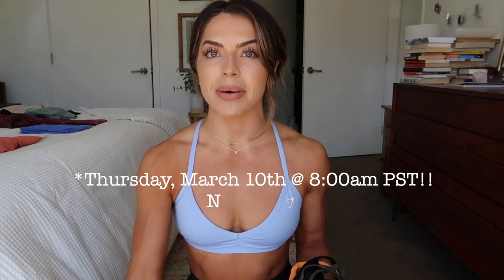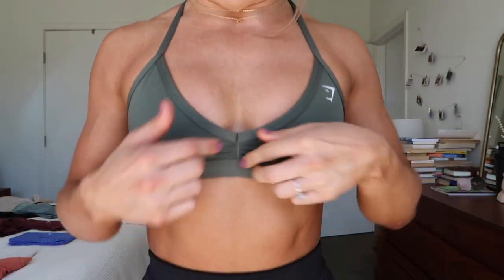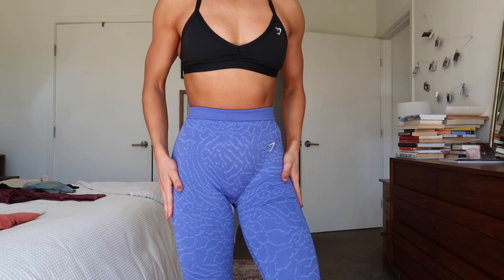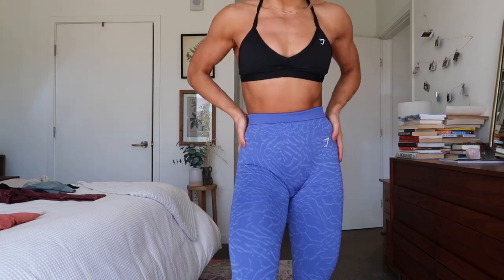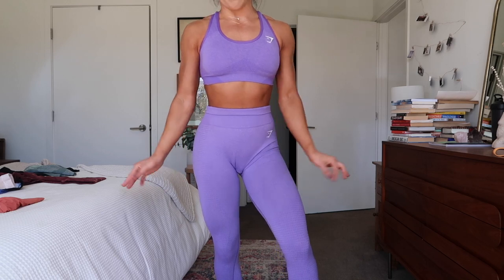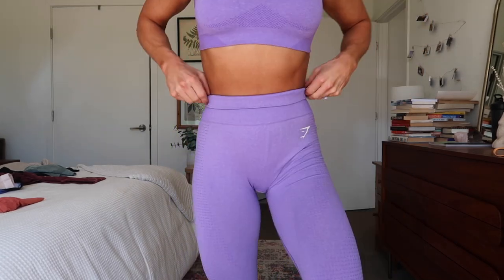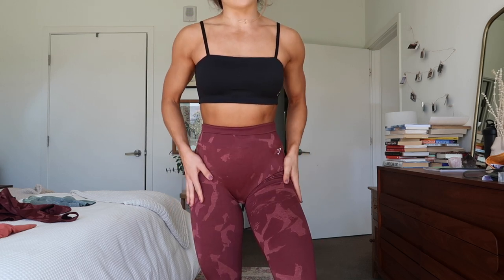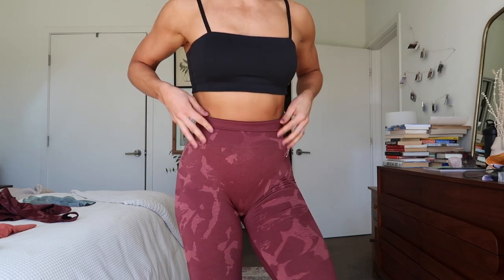Current Favorites // New Gymshark Releases // How I Cut my Leggings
Hello frans!!! I hope you enjoyed this short little video of my current must haves and were able to get some gym fit Inso!! Love you all!!

GymShark Favorites:

Colors: Core Olive, Apricot Orange, Moonstone Blue & Black

Colors: Court Blue & Black

Colors: Coconut White, Alpine Green & Paige Pink

Color: Bright Purple Marl

Color: Apricot Orange Marl

Color: Savanna / Cherry Brown

Colors: Black & Dragon Blue (not in stock yet, but can use the link above when it launches)

Color: Studio Green Marl

Color: Beige marl

New Program - 12 week STRONG Lean Build

1. HighVolume
2. TruCreatine
3. Prolific
'KKFIT' to save at check out!

Kathryn and Kendra Kane are not doctors or registered dietitians. Always consult your physician or qualified health professional on any matters regarding your health. Use of the information in this video is strictly at your own risk.

 As always, we greatly appreciate you supporting our channel! xoxo